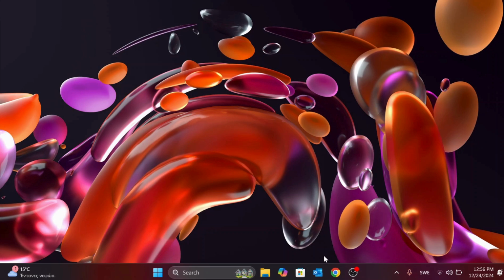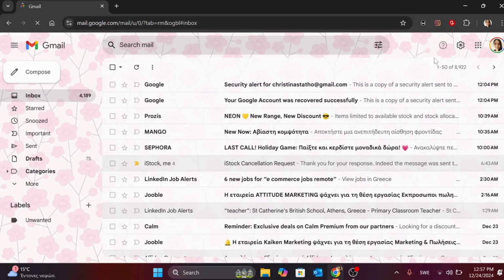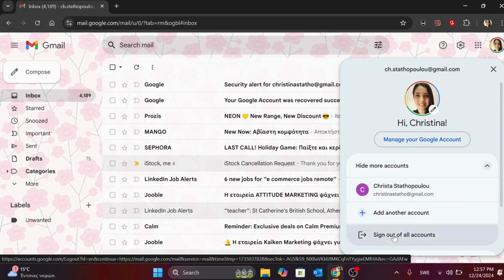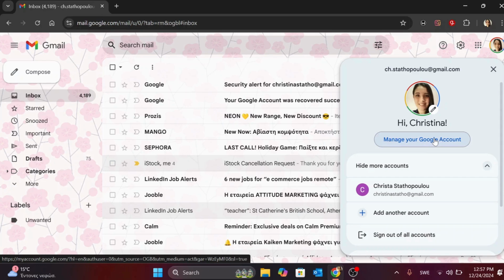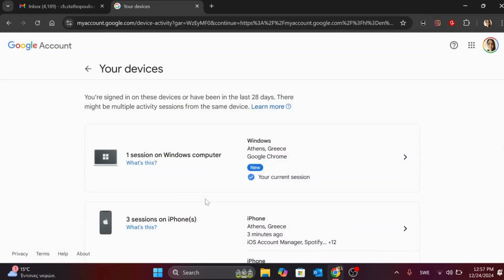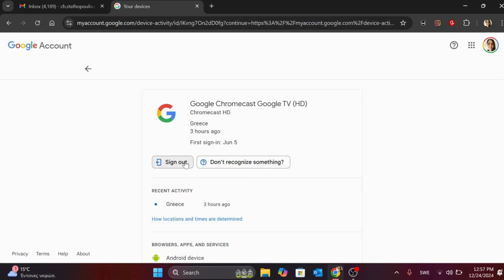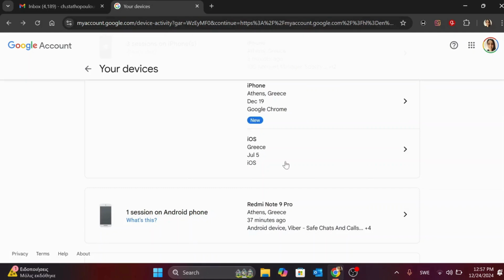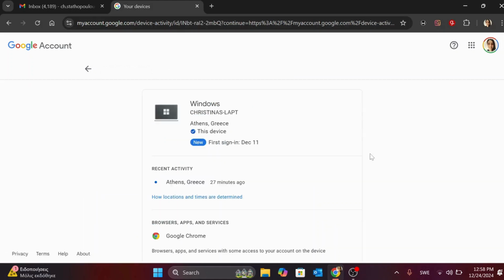How to Sign Out from One Gmail Account (When You Have Multiple Accounts) Fast and Easy 2025 ✅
Struggling to sign out from only one Gmail account when you have multiple accounts logged in?
In this step-by-step tutorial, I’ll show you how to easily remove a specific Gmail account without logging out of all your accounts. Whether you're using Gmail on desktop or mobile, this guide will walk you through the process of managing multiple accounts and signing out from just one.